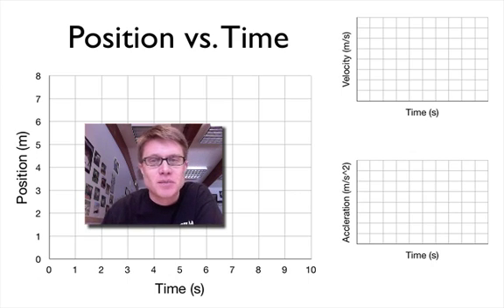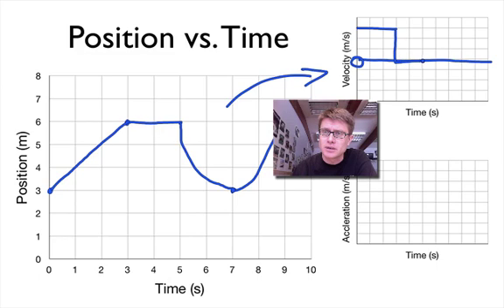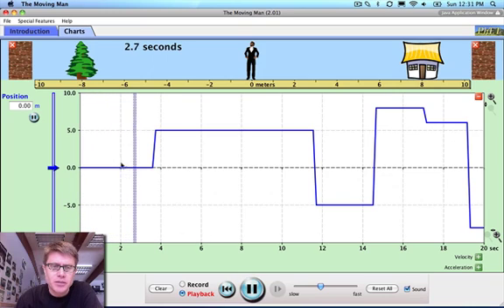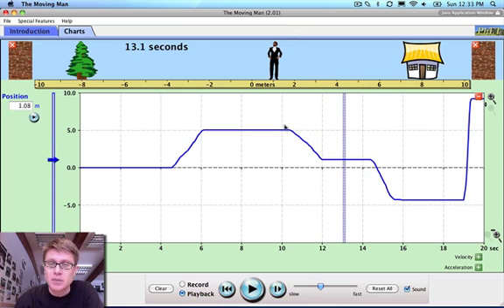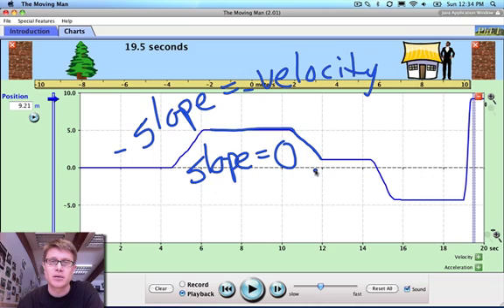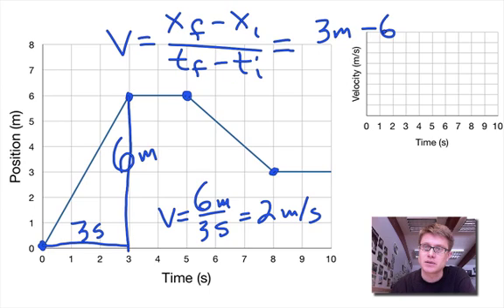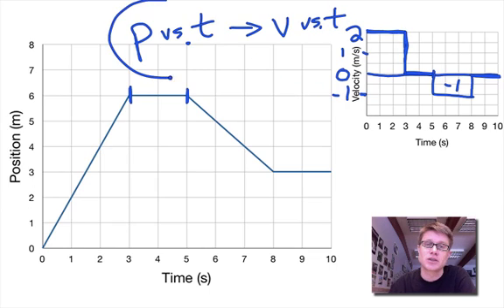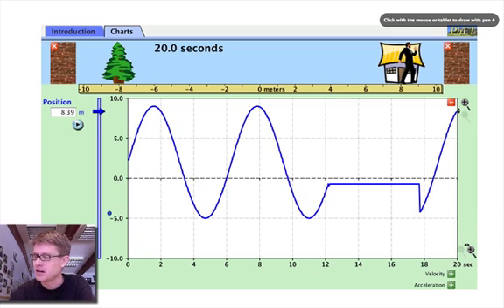Position vs. Time Graph - Part 1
Mr. Andersen shows you how to interpret a position vs. time graph for an object with constant velocity.  The slope of the line is used to find the velocity.  A phet simulation is also included.

Title: I4dsong_loop_main.wav
Artist: CosmicD